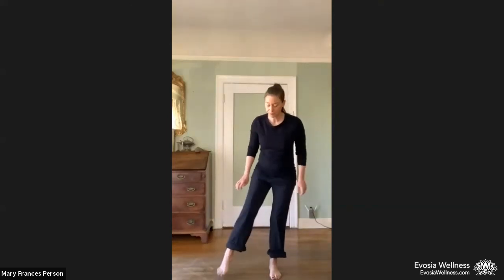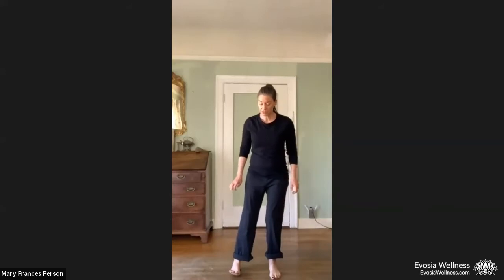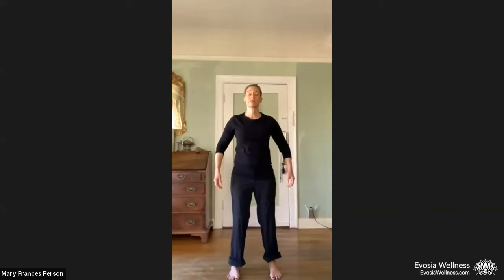Medical Qigong Day 74: Basic Eight Practice plus Social Sunday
It's Social Sunday! Mary Frances leads our daily meditation practice. Then Henry continues with the Five Element self-quiz for Social Sunday.

This is a recorded video from our online live Qigong class. Our class is daily, at 8:15am each morning, and will be ongoing throughout this coronavirus stay-at-home period. Join us by signing up for our classes on Meetup